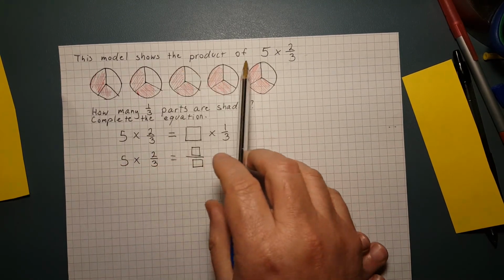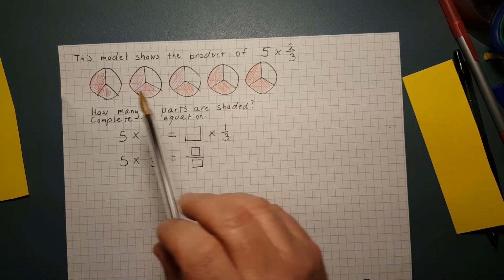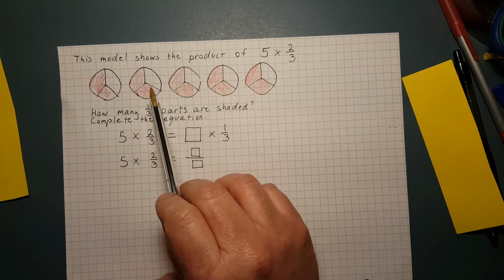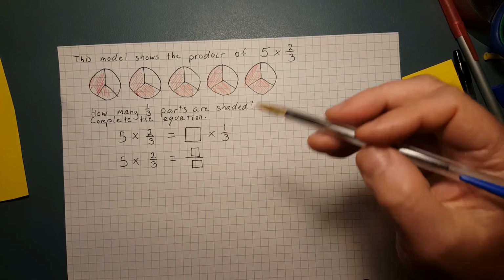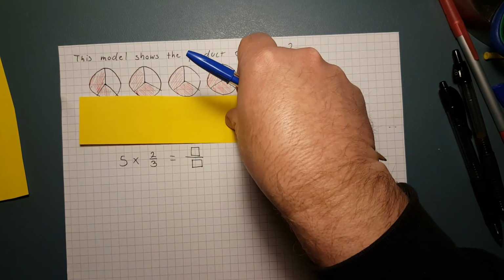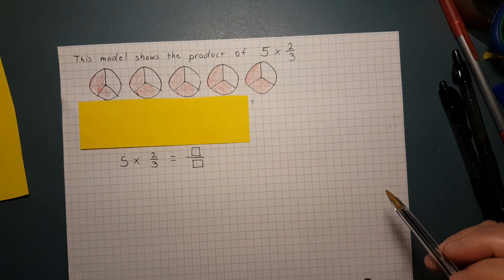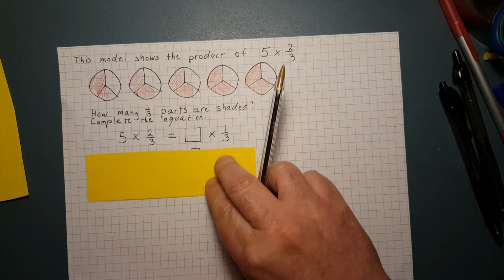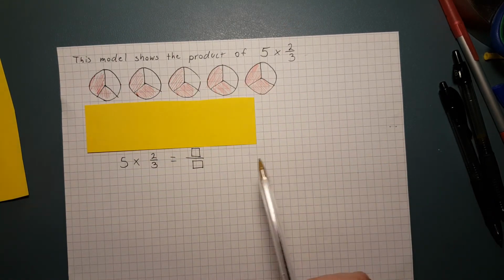Whole # x fraction w/models gtr